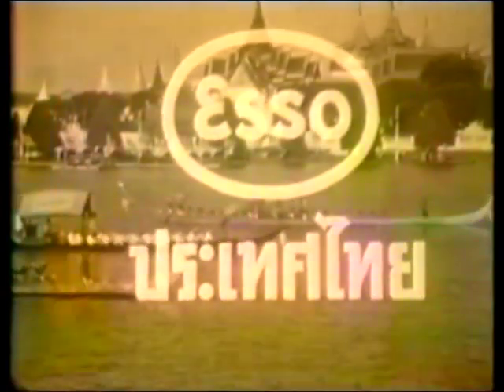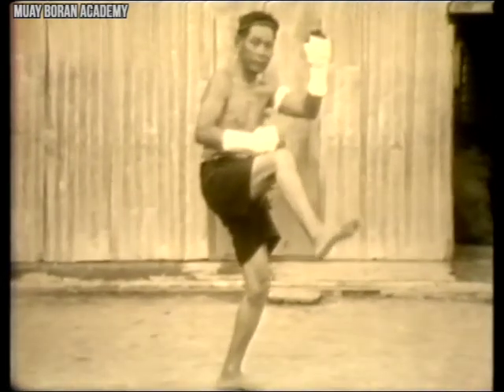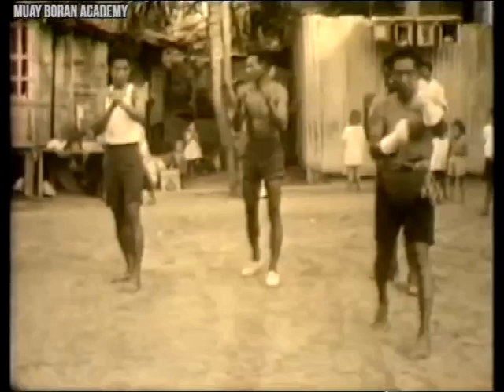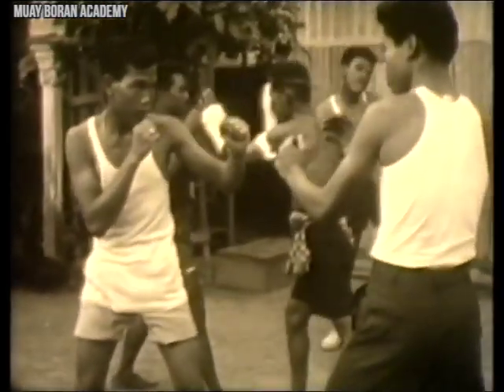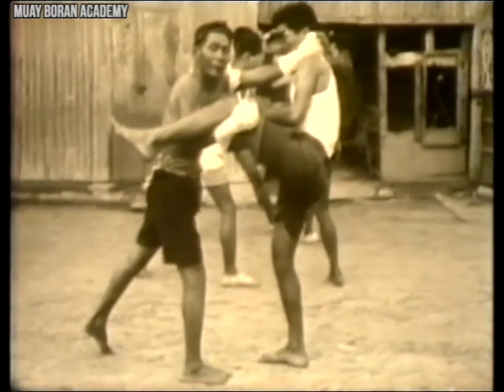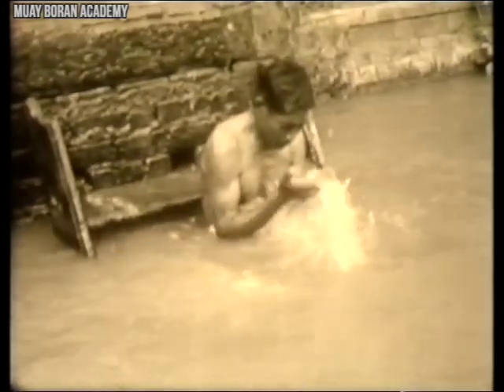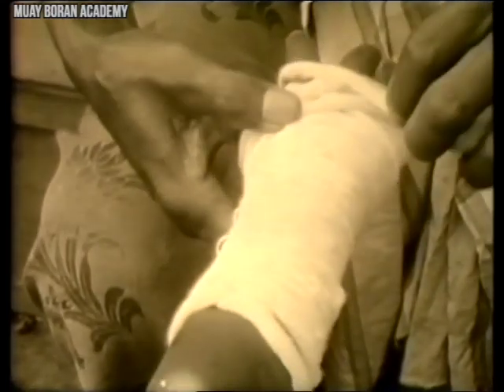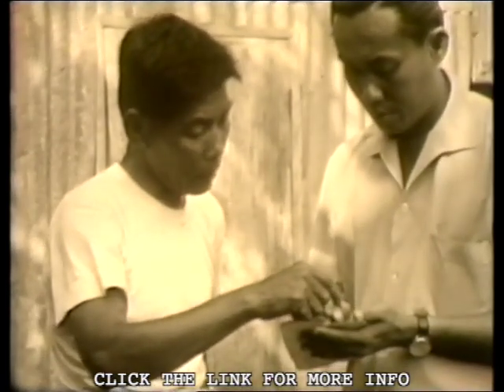Muay Boran Vintage Traditional Martial Arts Film with narration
This is part 1 of the old vintage film we have acquired from the Thai archives with an episode that features Muay Boran techniques, particularly that of Muay Korat.

Originally, this was a silent film with missing subtitles. So we added narration to guide the viewer and provide some insight into the training methods conducted prior to modern Muay Thai.